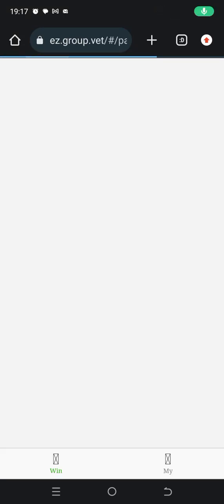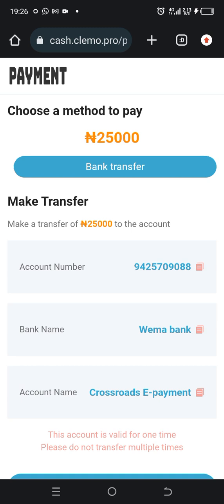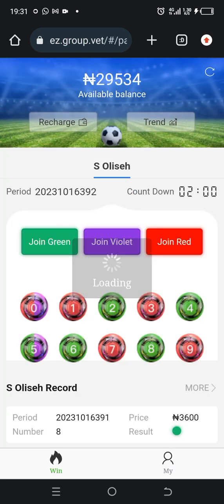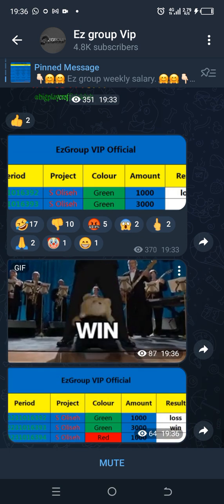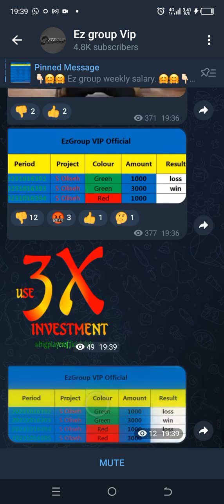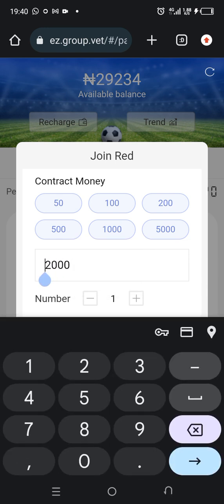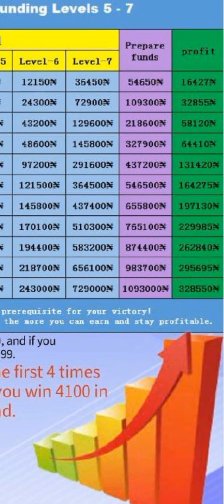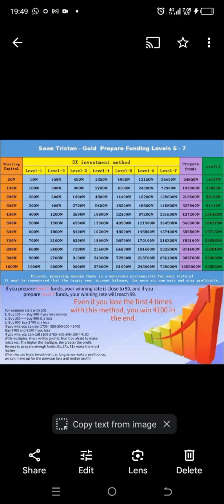HOW TO FUND YOUR ACCOUNT, TRADE AND PLAN YOUR INITIAL TRADE CAPITAL